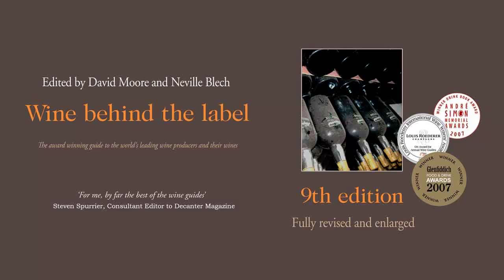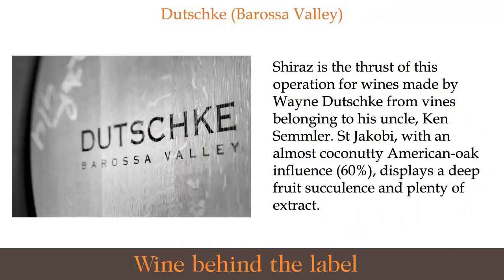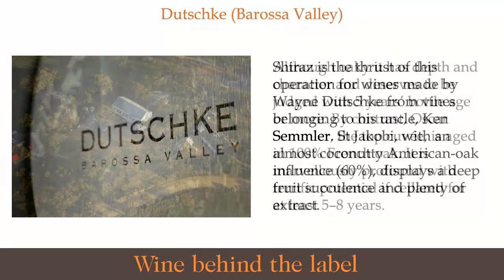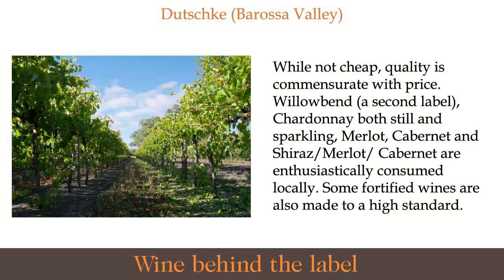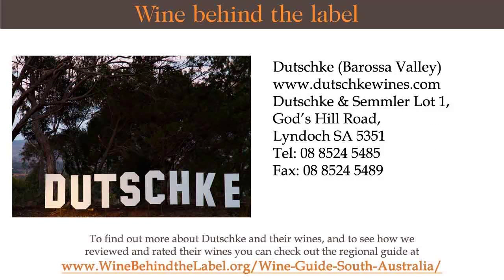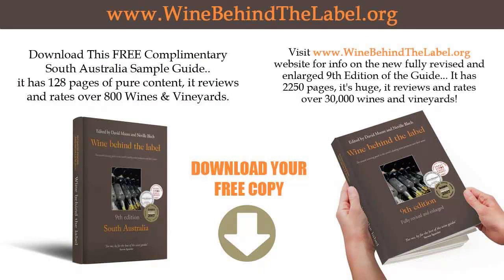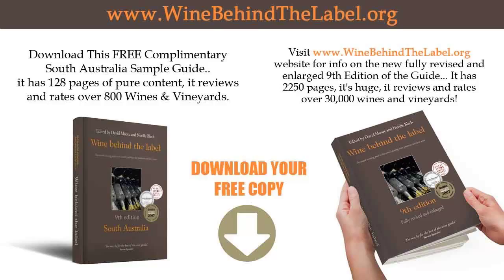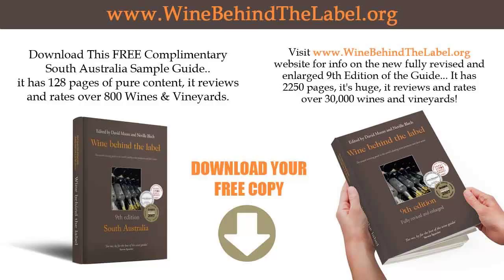Dutschke Wines | Winery | Vineyard, Barossa Valley, South Australia Wine Guide - WBTL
Shiraz is the thrust of this operation for wines made by Wayne Dutschke from vines belonging to his uncle, Ken Semmler. St Jakobi, with an almost coconutty American-oak influence (60%), displays a deep fruit succulence and plenty of extract. Although oaky it has depth and character and deserves to be judged with 5 years’ bottle age or more. By contrast, Oscar Semmler, the top cuvée, is aged in 100% French oak. It is marvellously profound with terrific potential if cellared for at least 5–8 years. While not cheap, quality is commensurate with price. Willowbend (a second label), Chardonnay both still and sparkling, Merlot, Cabernet and Shiraz/Merlot/ Cabernet are enthusiastically consumed locally. Some fortified wines are also made to a high standard.